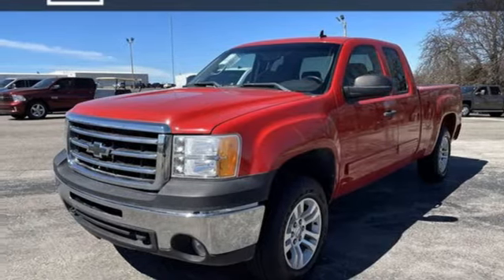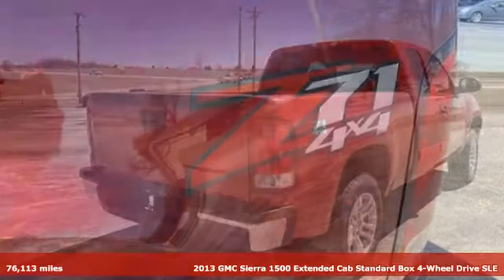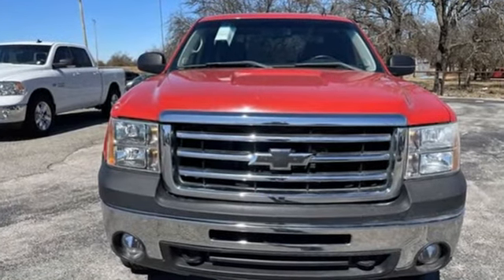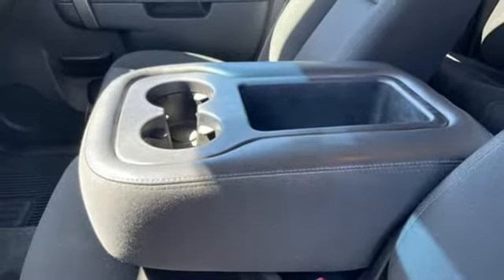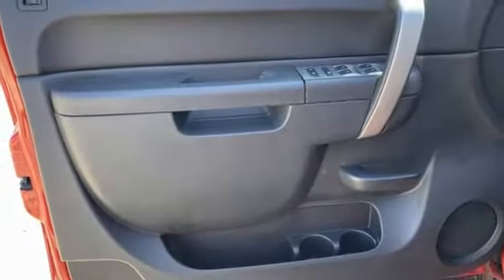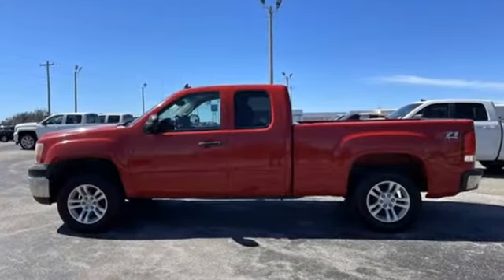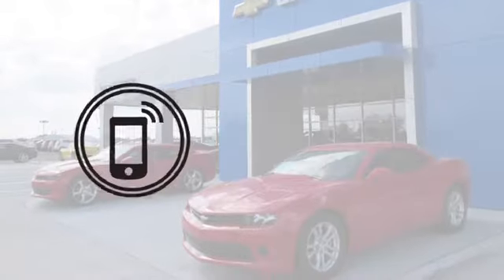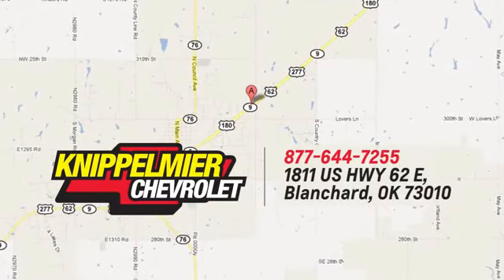Used 2013 GMC Sierra 1500 Oklahoma City Norman, OK N39186-14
Year: 2013
Make: GMC
Model: Sierra 1500
Trim: Extended Cab SLE
Engine: Gas/Ethanol V8 5.3L/323
Transmission: 6-Speed Automatic
Color: Fire Red
Interior: Ebony
Mileage: 76113
Stock #: N39186-14
VIN: 1GTR2VE71DZ265564
Standard features include: Power Tech Package Z71 Off Road Suspension Package Trailering Package Heavy Duty Cooling Package Dual Zone Climate Control High Capacity Air Cleaner Leather Wrapped Steering Wheel Skid Plate Package Front Fog Lamps Bluetooth for Phone USB Port Power Driver Seat Power Adjustable Heated Outside Mirrors Cruise Control 17' Sport Aluminum Wheels AM/FM Stereo w/CD Player.Knippelmier Chevrolet has been a family-owned dealership in Blanchard OK since 1959. We pride ourselves on providing the best possible experience for our customers both online and in person. We are here to help you find the perfect vehicle. We look forward to welcoming you into the Knippelmier Family!

Address:
1811 E. U.S. 62 Hwy